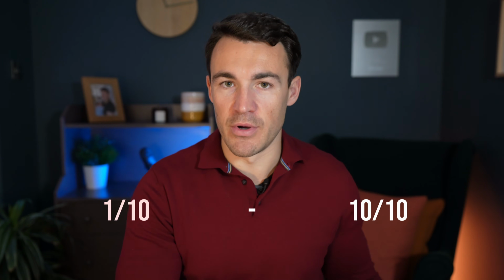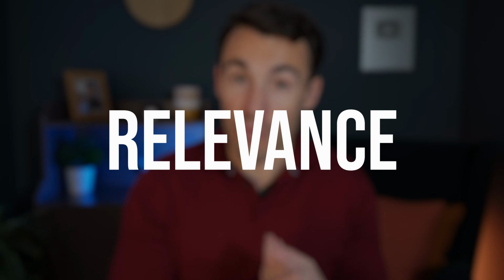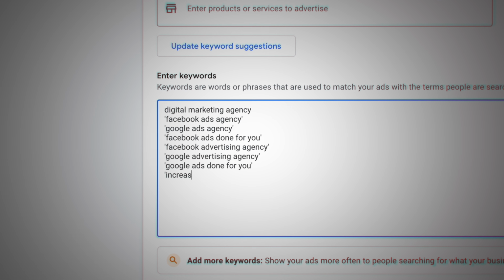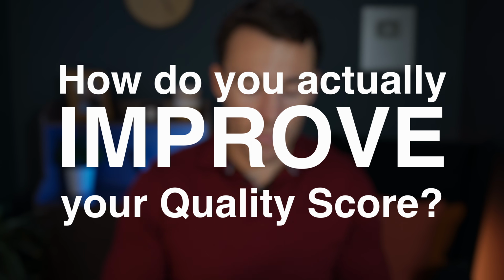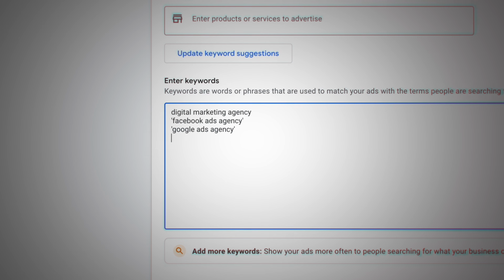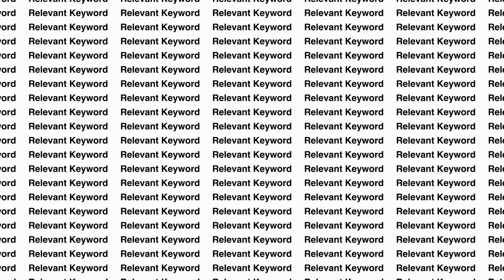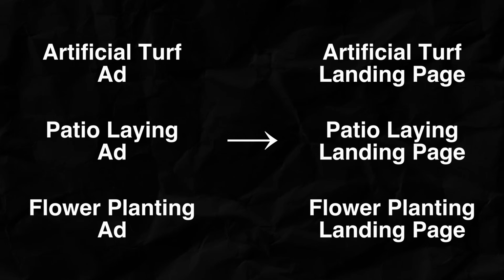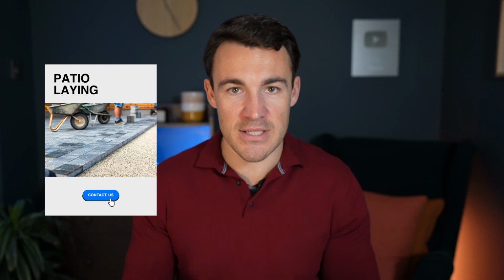How To Improve Google Ads Quality Score for Cheaper Clicks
In this video I show you how to improve your Google ads quality score.

Your Google ads quality score can have a big impact on your Google ad results.

Better quality scores rank higher without needing to spend more AND reduce your cost per click.

Quality score is Google's way of rewarding advertisers for creating engaging ads and landing pages.